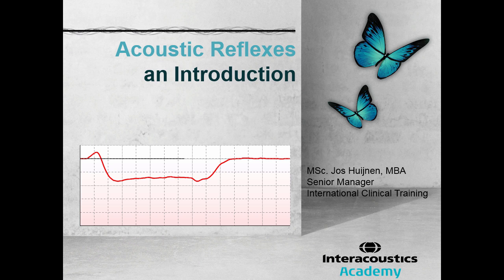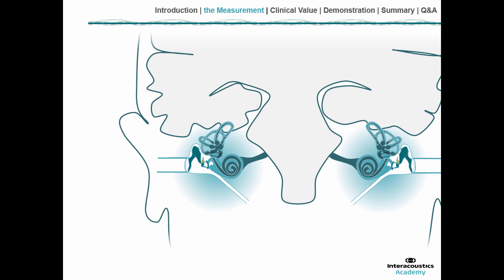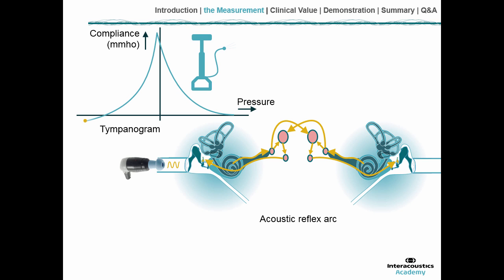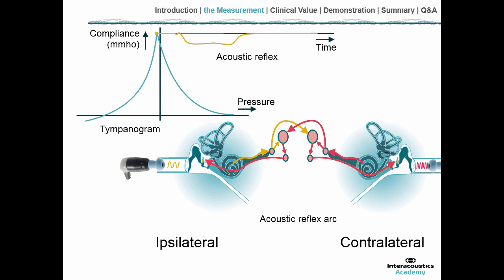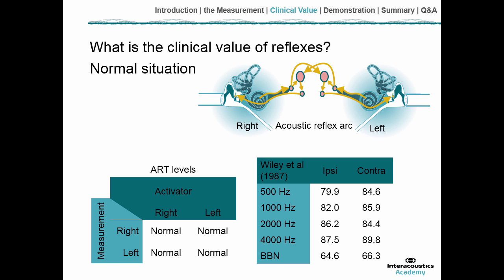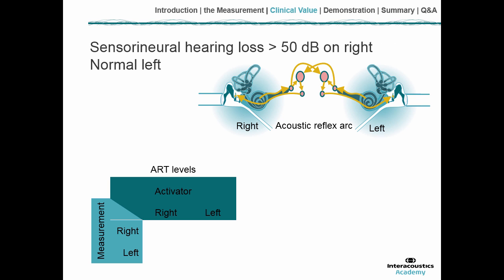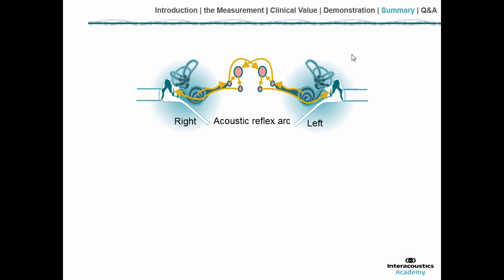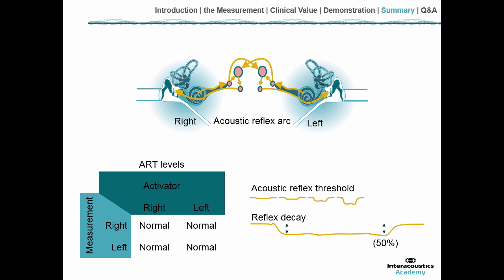Acoustic Reflexes: An Introduction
In this webinar, you will learn:

1) What an acoustic reflex is
2) How to measure acoustic reflexes
3) How acoustic reflex measurements relate to pathologies

Timestamps:
0:00 Learning objectives
1:15 What are acoustic reflexes?
6:19 Acoustic reflex graphs
9:16 Clinical value of acoustic reflexes
18:29 Why does the ear have an acoustic reflex?
21:28 Demonstration of the test procedure
27:22 Summary
28:31 Q&A

To learn more about acoustic reflexes, head to our acoustic reflex testing guide